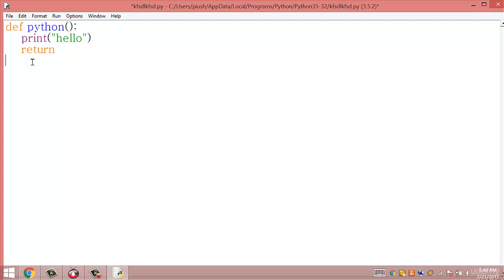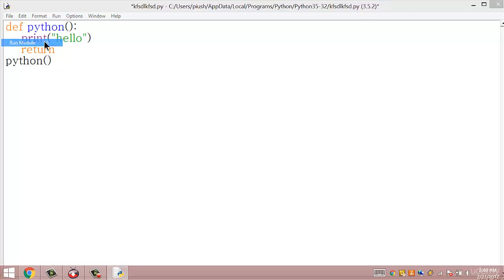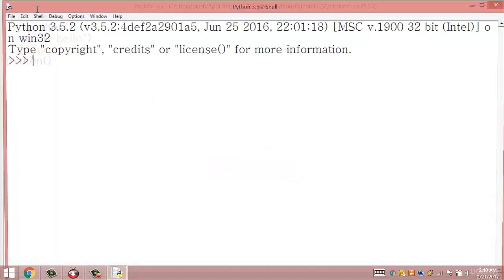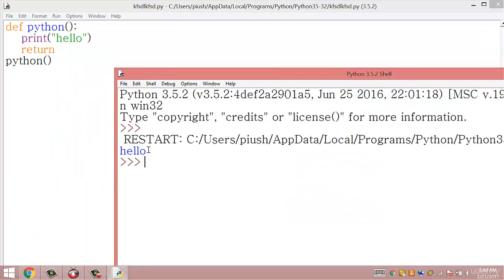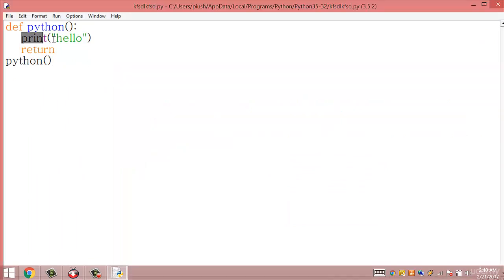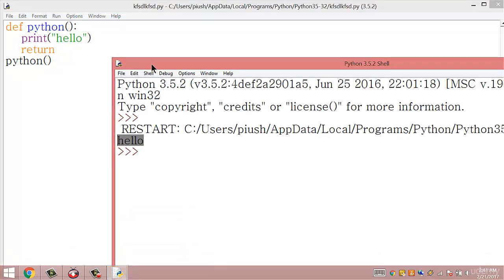Python EP-34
Introduction To Function 34